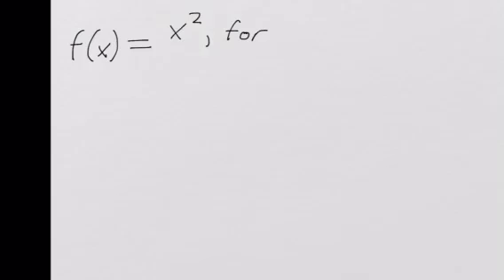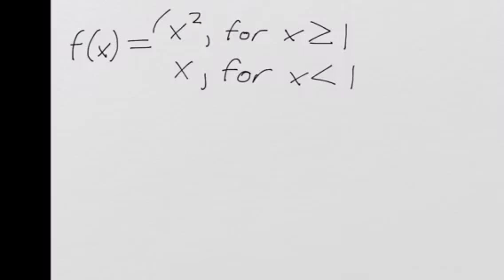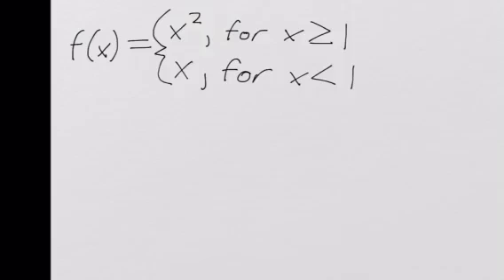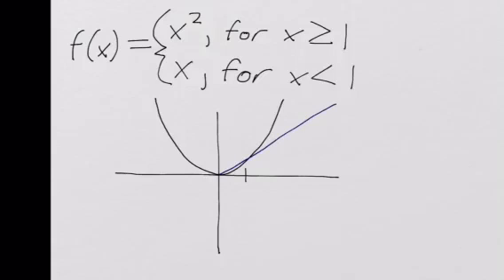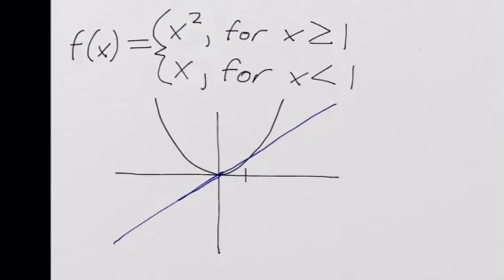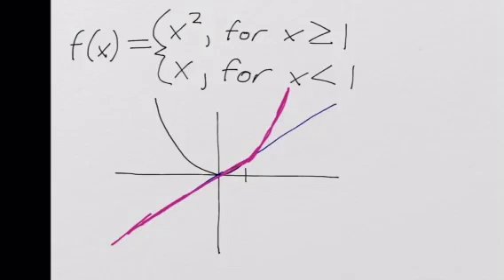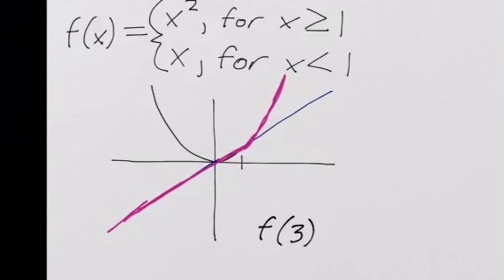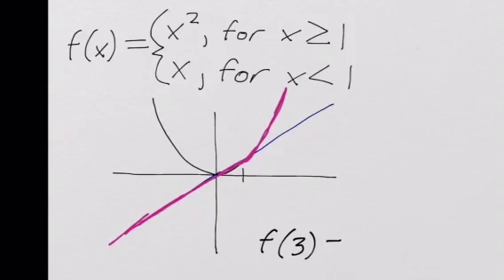College Algebra (Spring 2017) Lesson 2B: Piecewise Functions